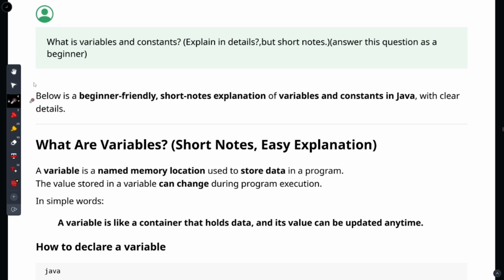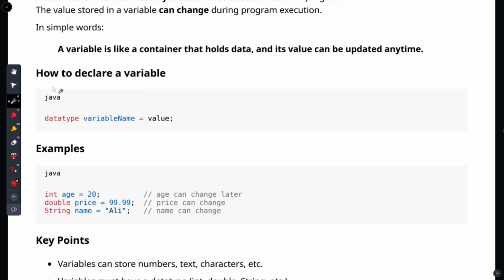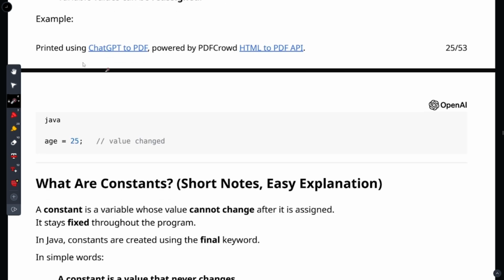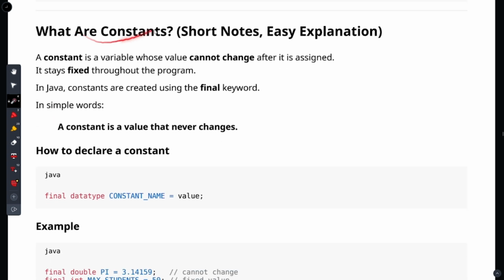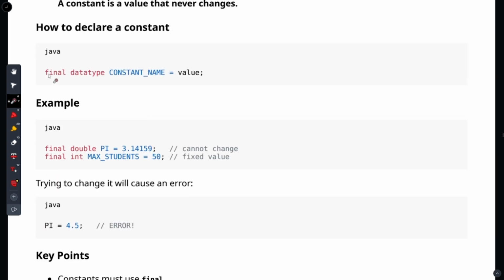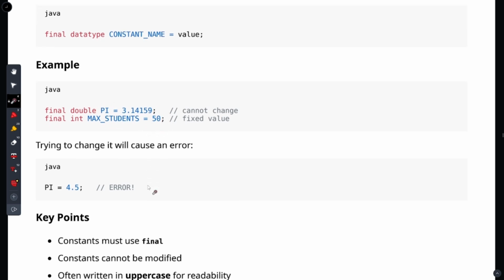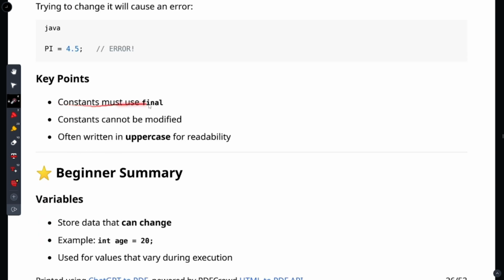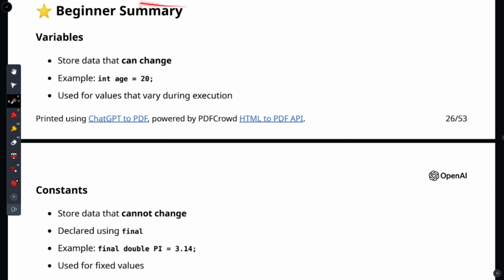Variables and Constants Explained for Beginners | Java Programming Basics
In this video, you will learn Variables and Constants in Java programming explained in a simple and beginner-friendly way.

Difference between variable and constant

Real-life examples

Java code examples for beginners

This video is perfect for:

Java beginners

Programming beginners

Exam preparation and interviews

📌 Watch till the end to clearly understand how data is stored and managed in programs.